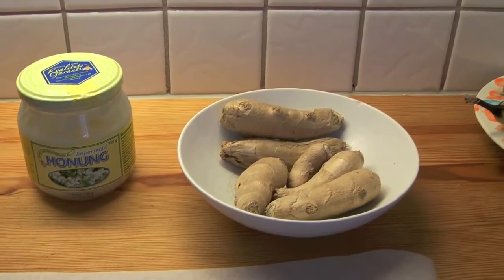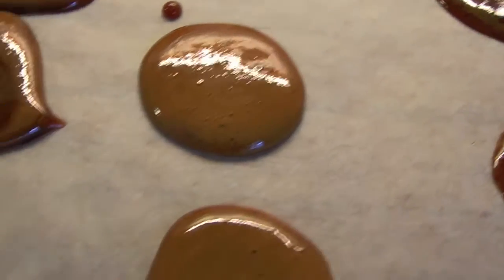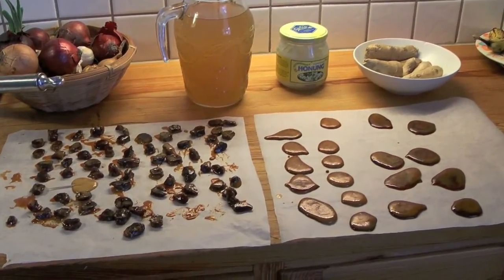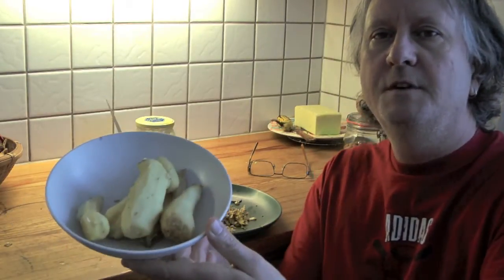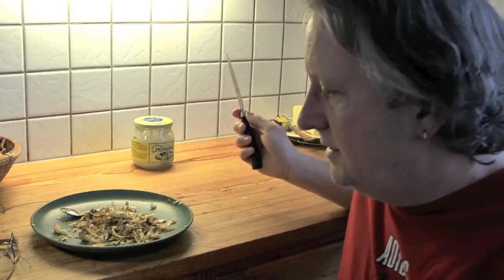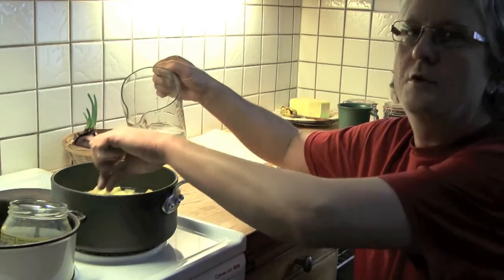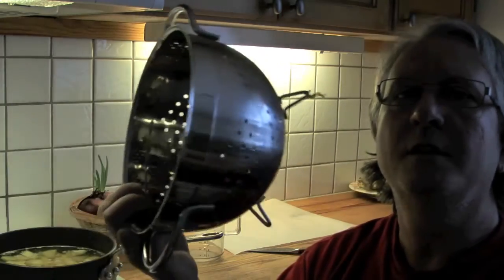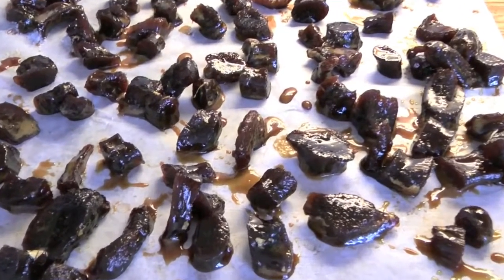Making Honey Candied Ginger w/ Earthway Experience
Making Honey Candied Ginger. A hot-sweet treat that is good for you
Ginger is a medicinal plant that has many healing properties.

In our video series see the wild nature of Dalarna, Sweden, explore the hows and the whys of Permaculture, see bushcraft in action, plus other self reliance and self sufficient subjects.